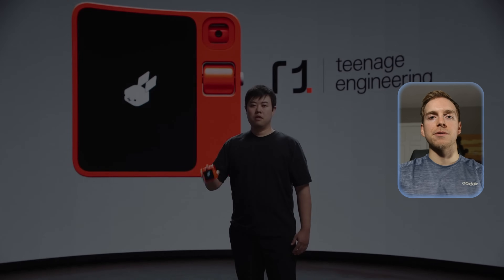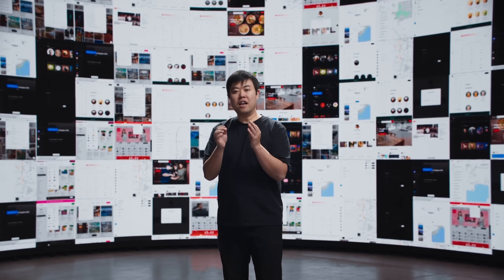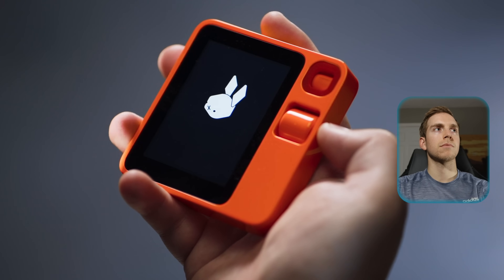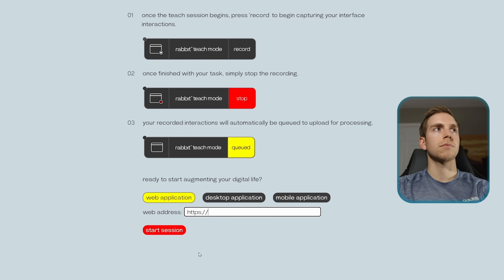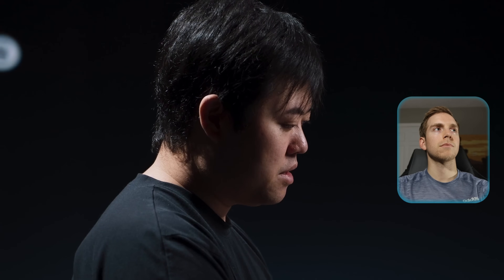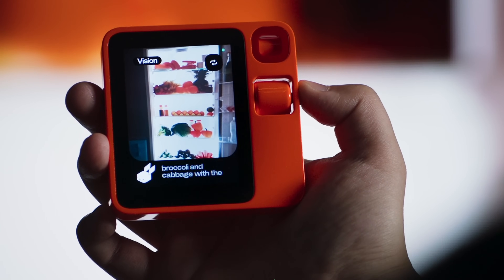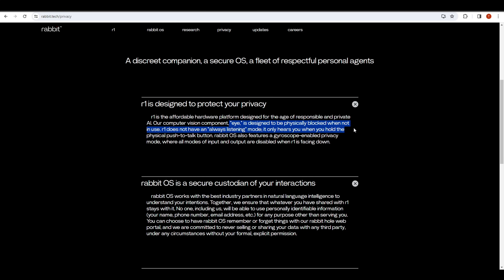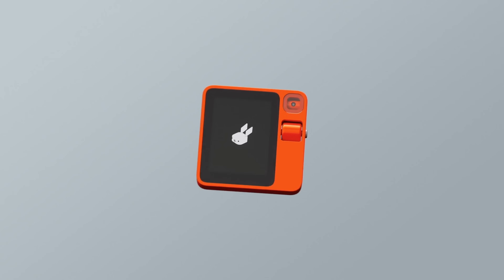Rabbit R1 | Key Features and Why I Preordered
Dive into the world of AI with the groundbreaking Rabbit R1, a pioneering AI-powered assistant equipped with the innovative Large Action Model (LAM). In this detailed exploration, discover how Rabbit R1 redefines human-device interaction through advanced voice commands, learning capabilities with Teach Mode, and user-friendly design.

Timecodes
00:00 - Intro
00:22 - What Makes this Unique? Large Action Model
00:52 - Large Language Model (LLM) vs Large Action Model (LAM)
01:56 - Examples of Use
03:07 - My Favorite Feature - Teach Mode
06:05 - Camera
06:50 - Concerns and Questions
08:40 - Price & Shipping Dates